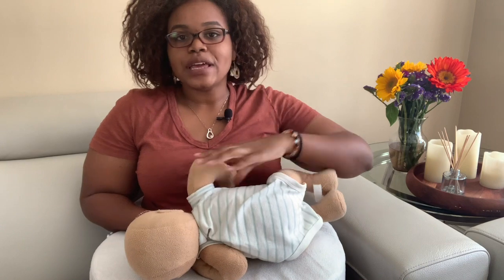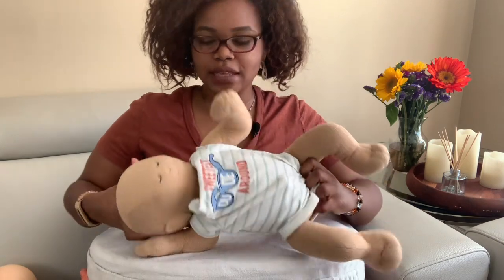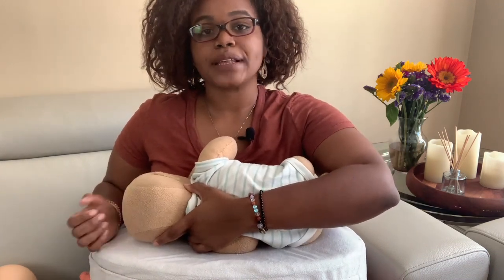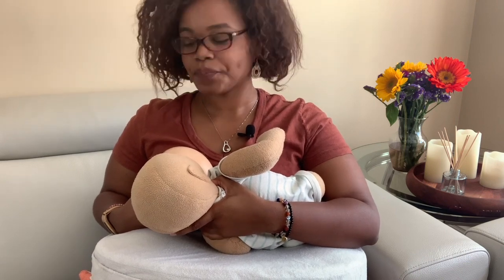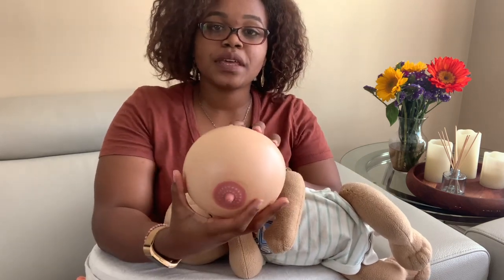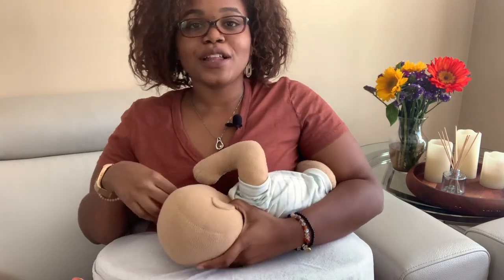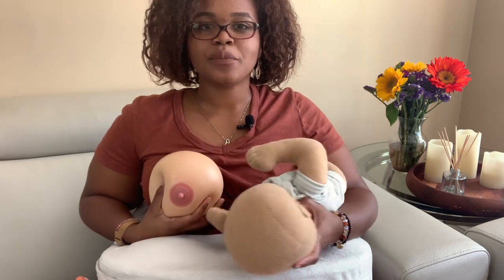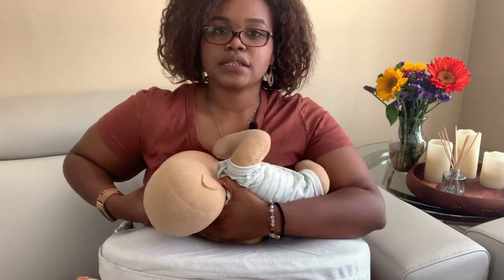Common latching mistakes (and how to fix them!)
Our lead lactation consultant reviews some of the most common mistakes new breastfeeding parents make when latching their baby, and demonstrates how to correct them.